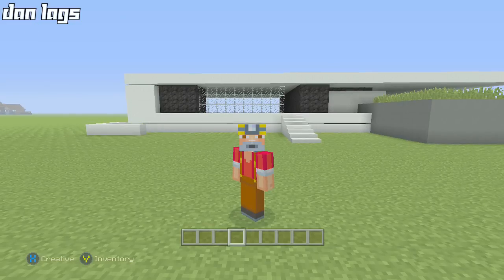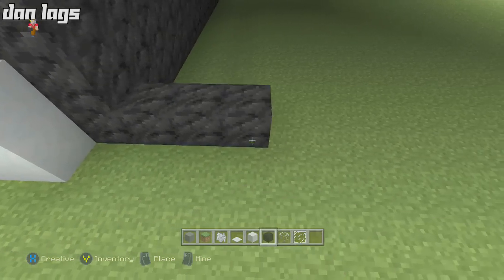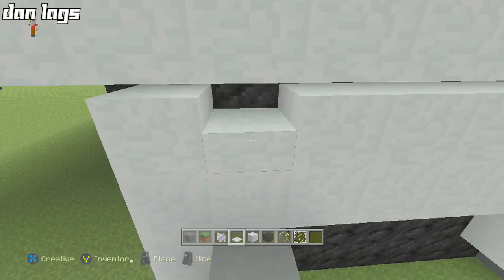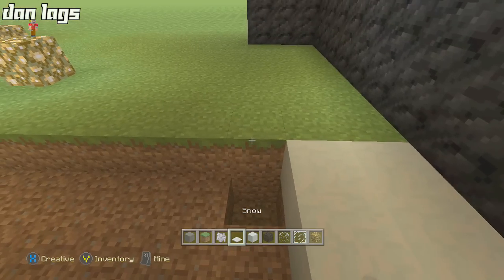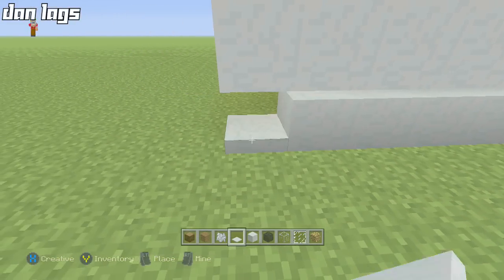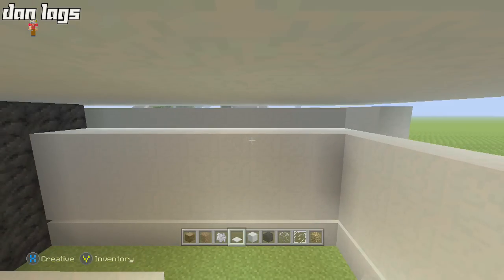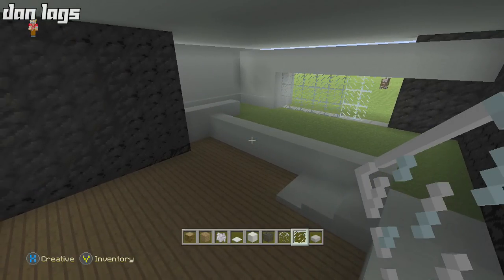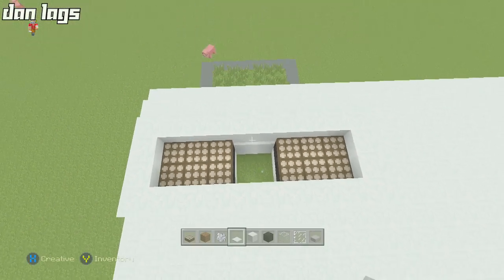Minecraft Xbox 360/One: How To Build - Modern House! Part 2 (New TU19 Features!)